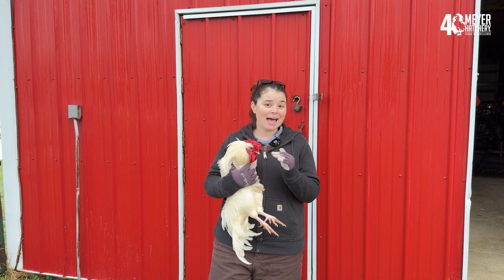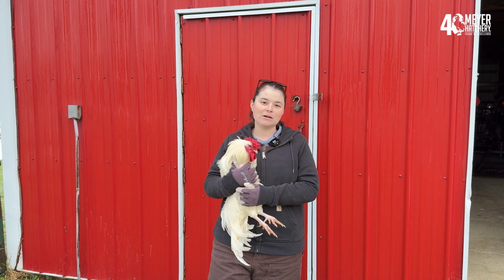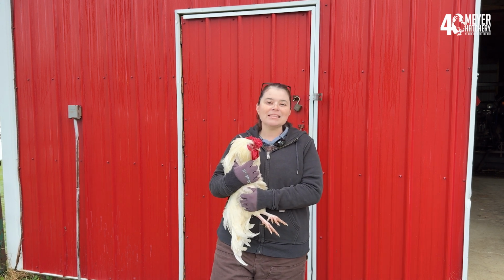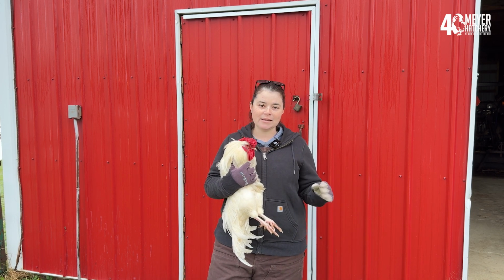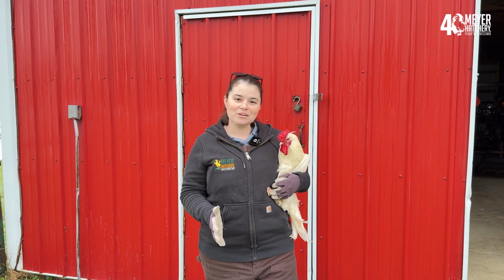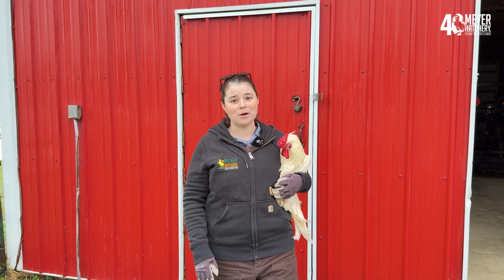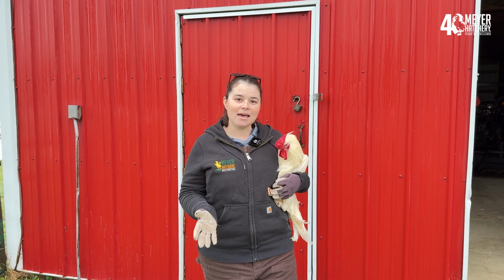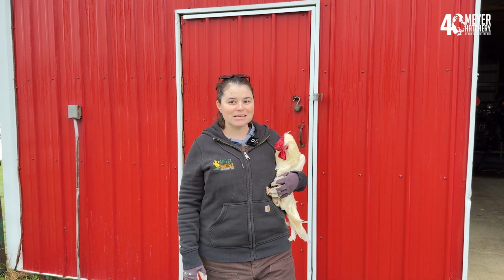Quick Comb Balm Tips!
Keep your flock’s combs healthy and protected this winter! 🐓❄️ In this video, we’re sharing tips for using comb balm in your coop. Learn how to apply it, and other tips for preventing frostbite during cold weather. Your chickens will thank you!

Use MHYT at meyerhatchery.com for $5 off your order! (one-time use per customer, $50 subtotal minimum)